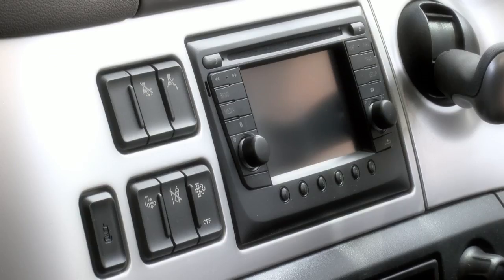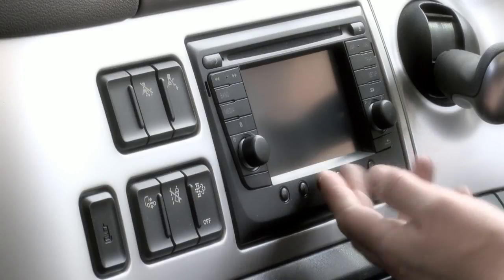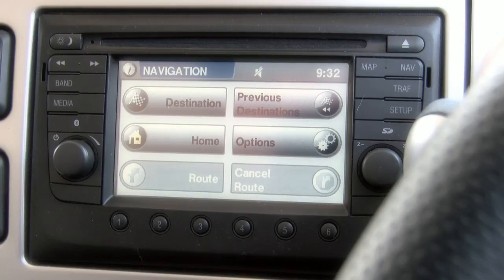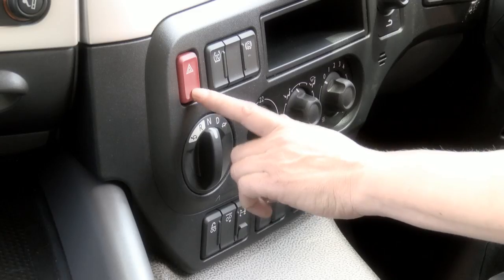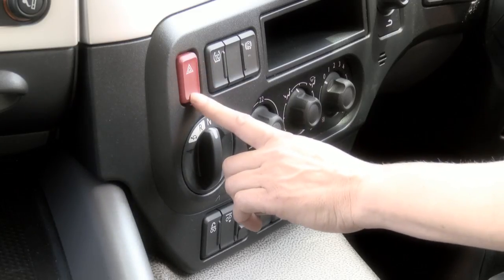DAF: 6 DAF CF Euro 6 Main Switches (Euro 6 / 2013 - 2016)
6 DAF CF Euro 6 Main Switches